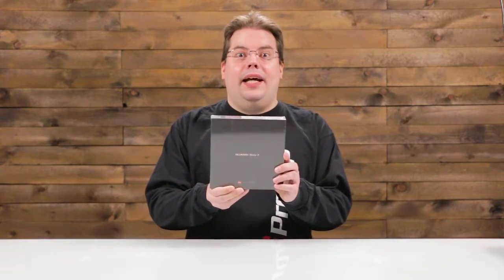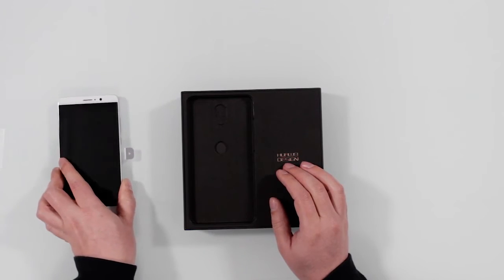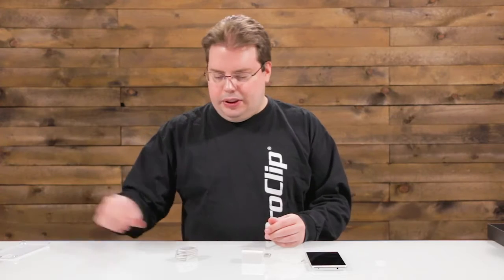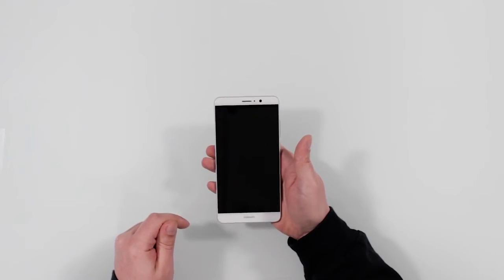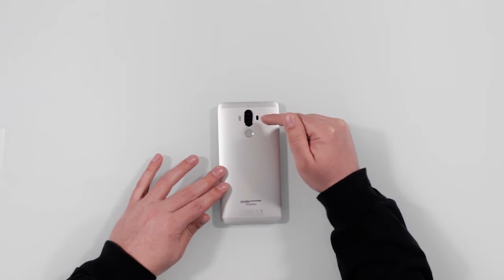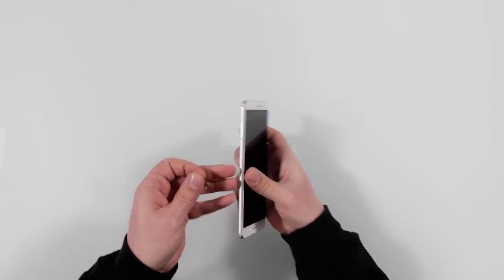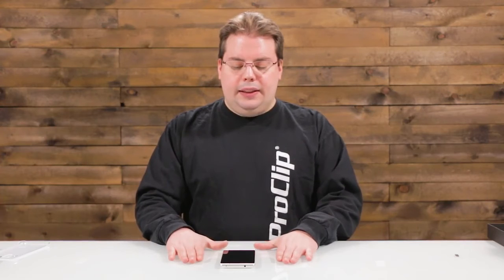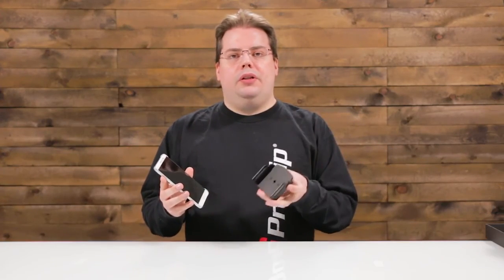Unboxing • ProClip USA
Video I made while working for ProClip USA